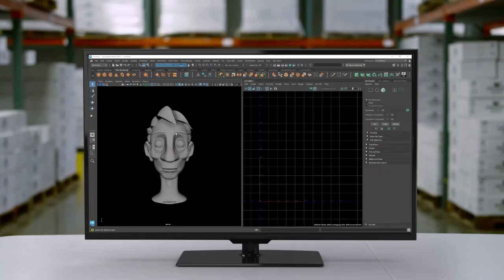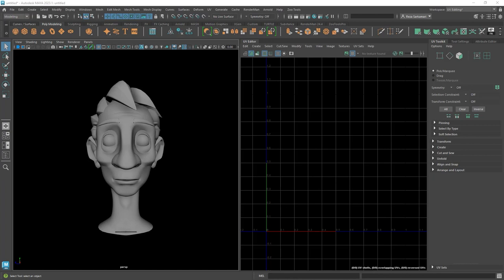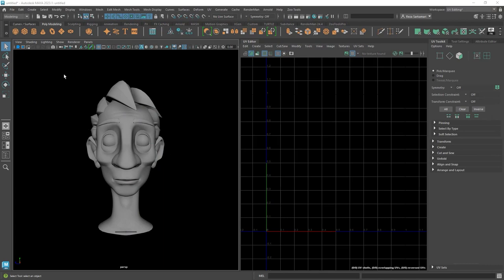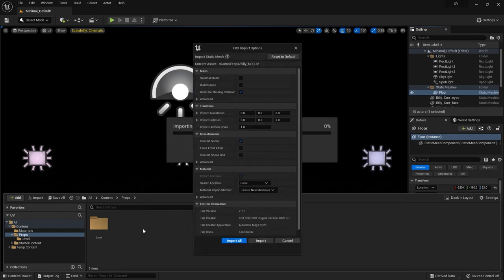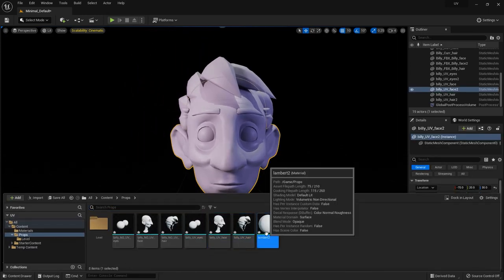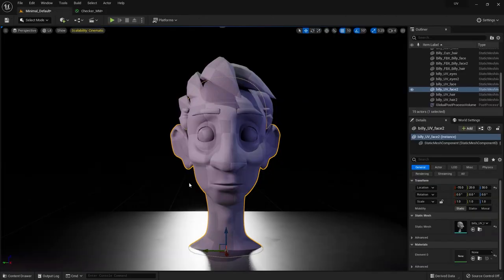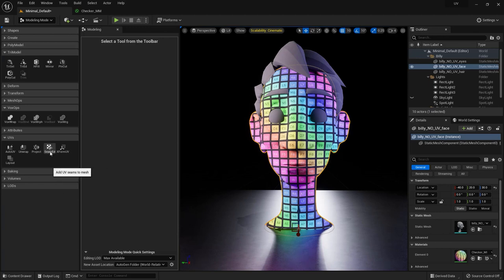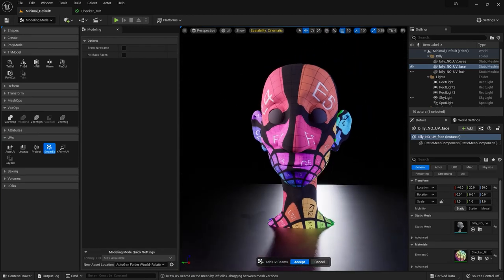UE5 Series: UV Mapping Tools in UNREAL Engine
Continuing from where we left off in the previous video, we're going to delve into the realm of UV Mapping in Unreal Engine 5. When a Material incorporates textures for its various channels, such as Base Color, Normal Map, Roughness, and more, it relies on the model's UV mapping to dictate how these textures are applied to the geometry. In this tutorial, we'll concentrate on the precise tools and techniques required to accomplish this task effectively within the application. So, let's dive right in and get started.

Bookmarks:
00:00 Let's get started
01:02 Loading the Plug-in and Scene Preparation
06:54 Visualizing a UV Channel
14:04 AutoUV Tool
17:26 Unwrap Tool
21:50 Project Tool
25:20 XFormUV Tool